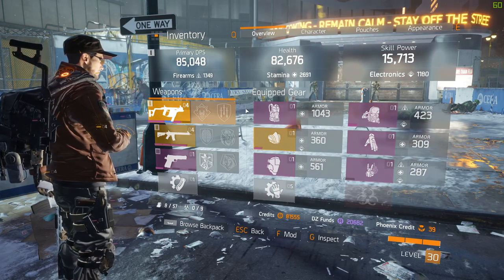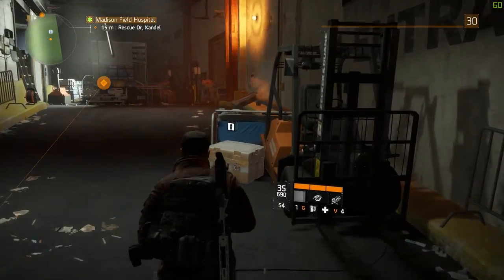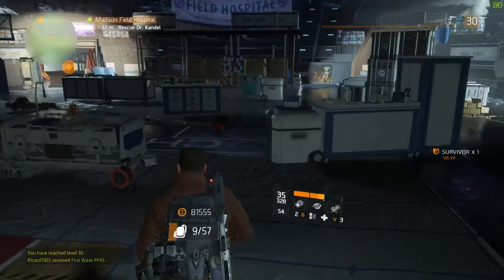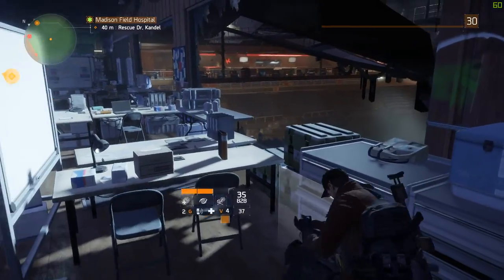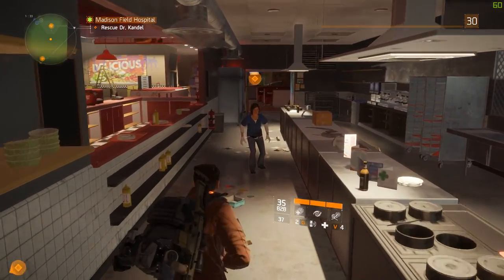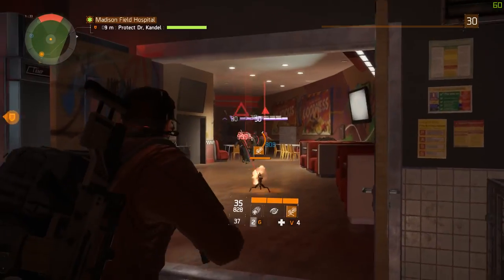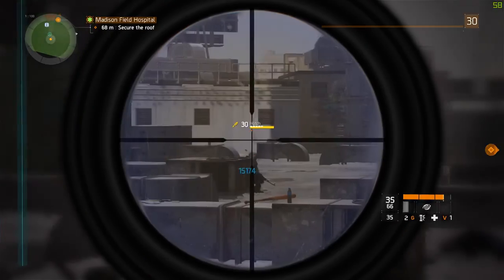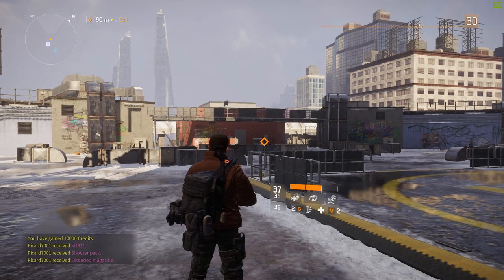THE DIVISION | MADISON FIIELD HOSPITAL | HARD | LONEWOLF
Here i do Madison Fileld Hospital on my own on Hard
Giving you some tricks how to do it.